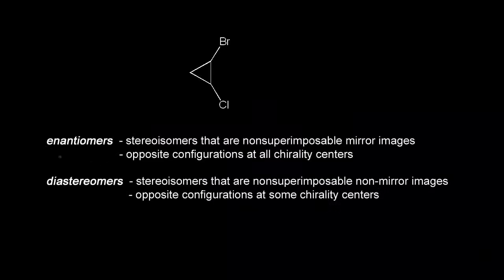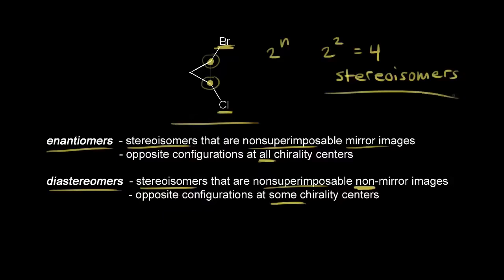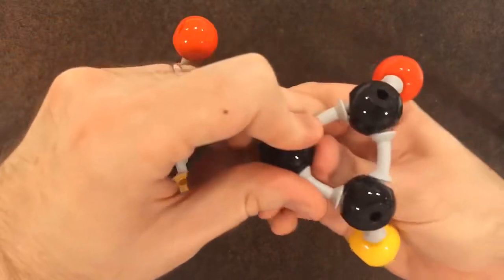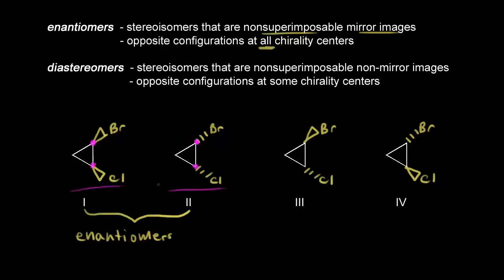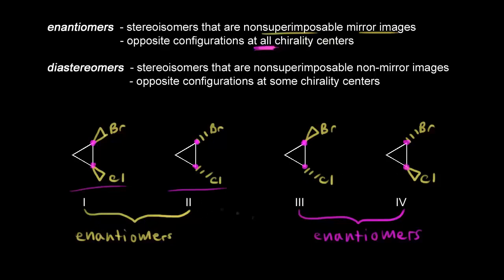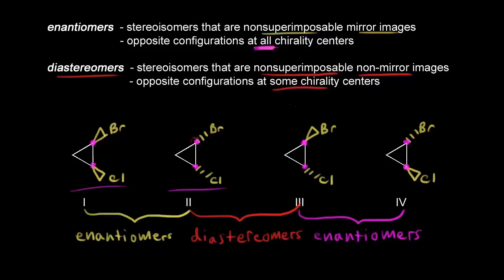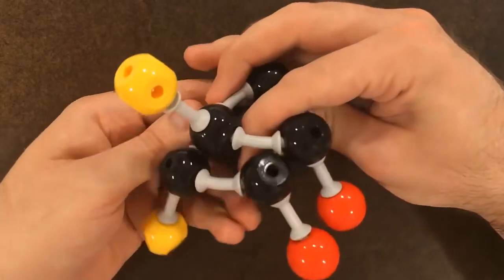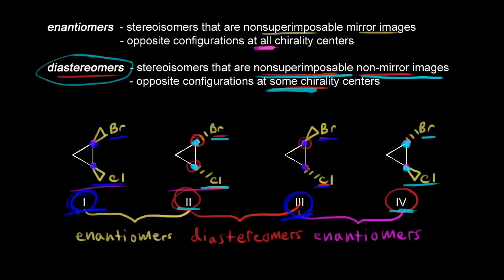Organic chemistry - Enantiomers and diastereomers